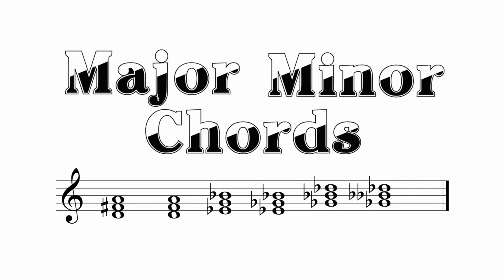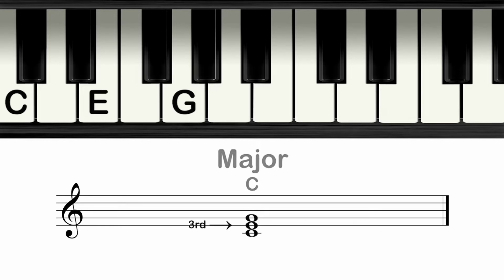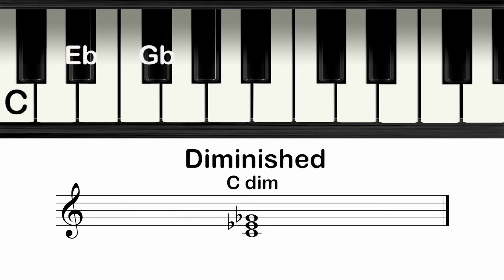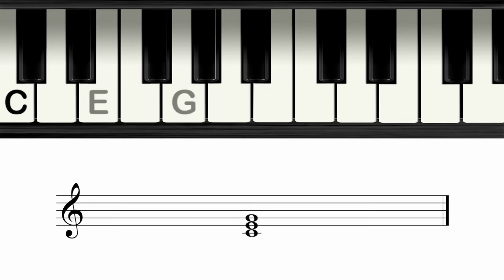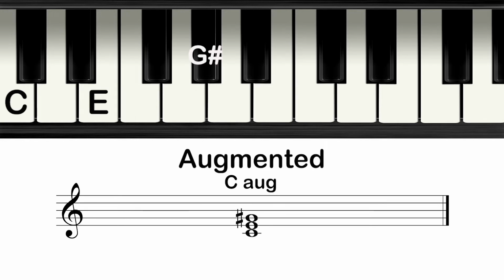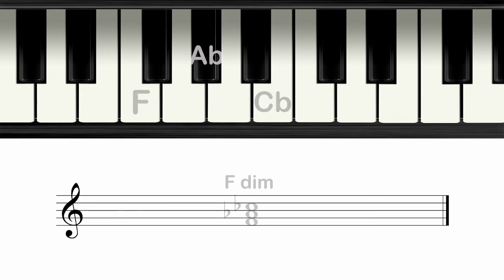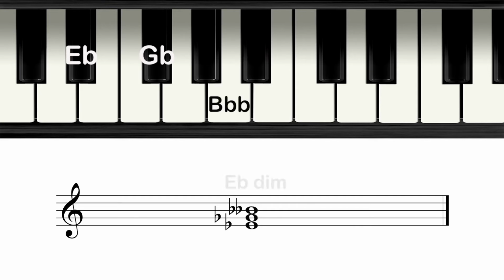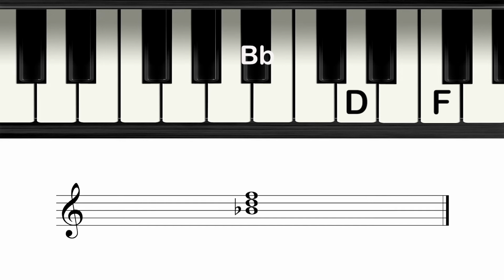Augmented and Diminished Chords - Three Minute Music Theory #20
Professor Sharp teaches about augmented and diminished chords.  The chords include C major to a C minor to a C diminished to a C augmented; F major to a F diminished, Eb major to Eb diminished, D major to D augmented and Bb major to Bb augmented.